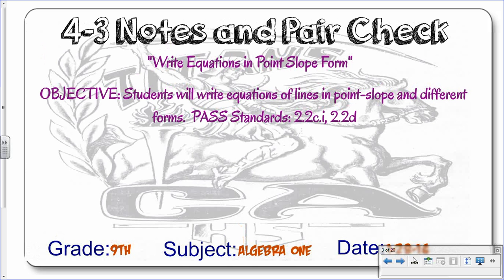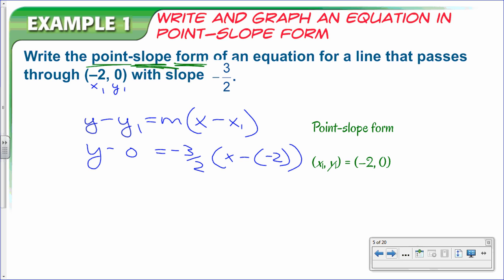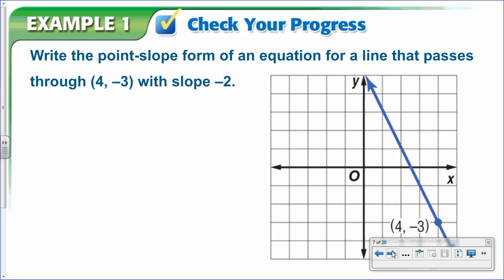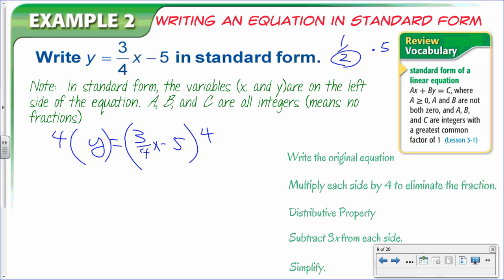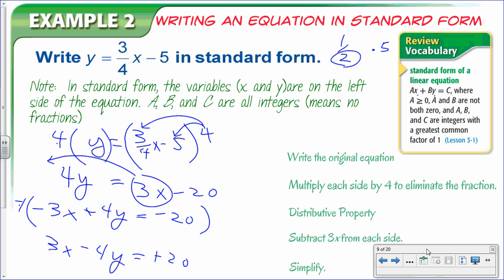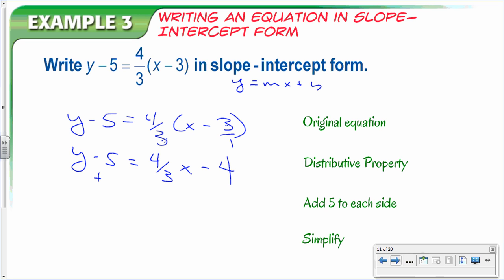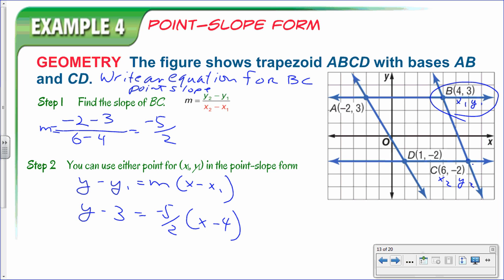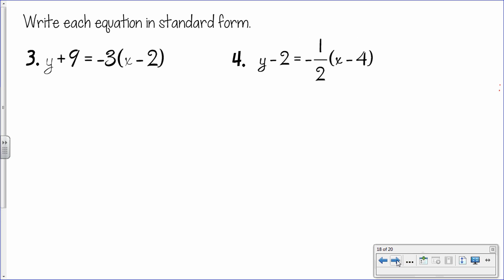4 3 Notes Writing Equations in Point Slope Form